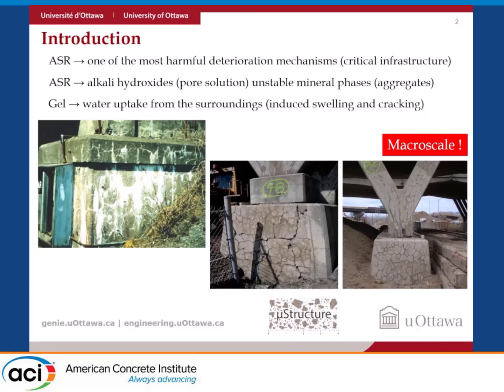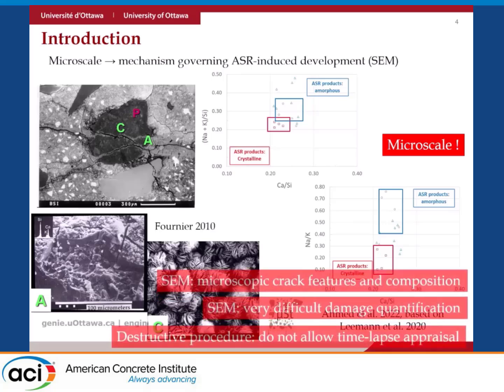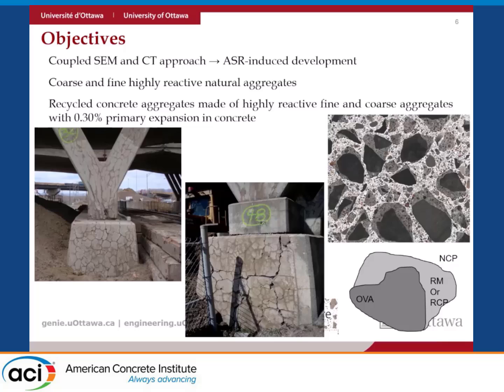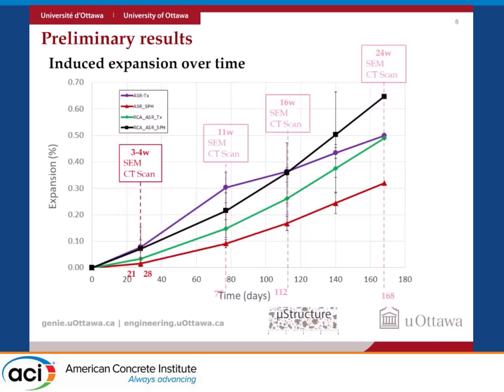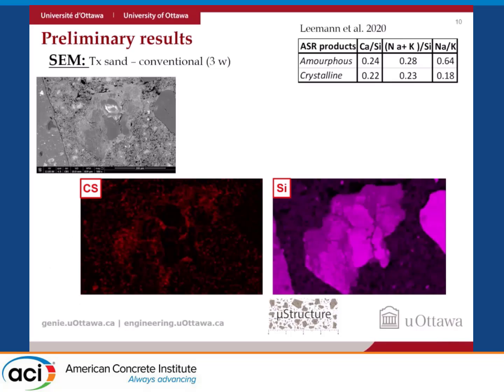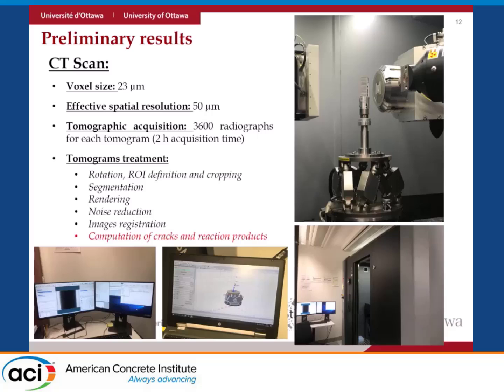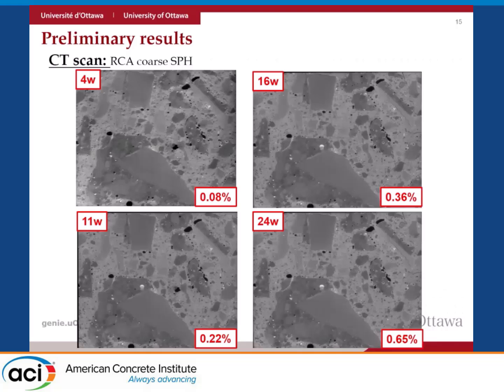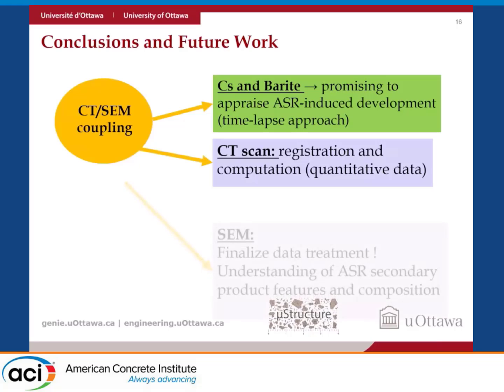Using a Combined CT Scan/Scanning Electron Microscope (SEM/EDX) Protocol to Appraise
Title: Using a Combined CT Scan/Scanning Electron Microscope (SEM/EDX) Protocol to Appraise and Better Understand ASR-Induced Expansion and Deterioration in Concrete

Presented By: Leandro Sanchez, University of Ottawa

Description: Alkali-silica reaction (ASR) is among the most harmful deterioration mechanisms affecting concrete infrastructure worldwide. ASR is a chemical reaction between the alkali-hydroxides from the concrete pore solution (i.e., Na+, K+ and OH-) and certain unstable mineral phases from the aggregates used to make concrete. ASR generates a secondary product, the so-called ASR gel, which swells upon moisture uptake from the surrounding environment, leading to induced expansion and deterioration of the affected concrete. Over the years, several research programs were conducted with the aim of better understand the mechanism leading to ASR-gel formation and inducing expansion and deterioration. Some microscopic (i.e., scanning electron microscope – SEM coupled with energy dispersive x-ray analysis - EDX, damage rating index – DRI, etc.) and mechanical procedures (i.e., stiffness damage test – SDT, dynamic and static modulus of elasticity - ME) were found suitable to explain ASR-gel formation, along with ASR-induced crack generation/propagation and their implications on the mechanical properties of affected concrete. However, most of those tools have only demonstrated a “portion” of the whole deterioration process since the microscopic tools aforementioned are run on 2D polished sections from selected locations of the affected material while the mechanical procedures do not directly correlate performance with inner microstructure degradation. In this work, one aims to combine 3D-CT scan and SEM/EDX analyses in concrete incorporating highly reactive aggregates (i.e., Springhill coarse aggregate) and doped with barite and cesium nitrate as tracers to detect and follow ASR-gel formation as a function of induced expansion. Thus, concrete specimens containing the above products will be fabricated and stored under conditions (i.e., soaked into 0.4M at 60C) enabling ASR-induced expansion and deterioration.